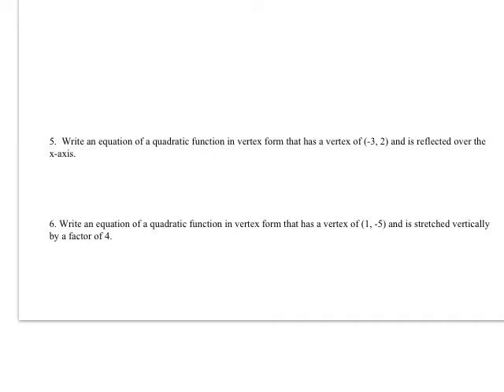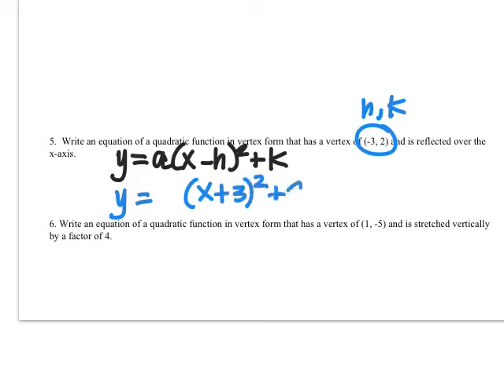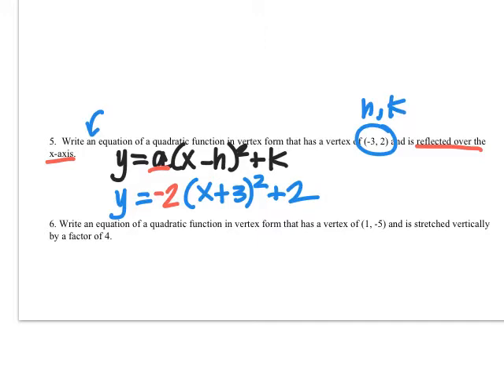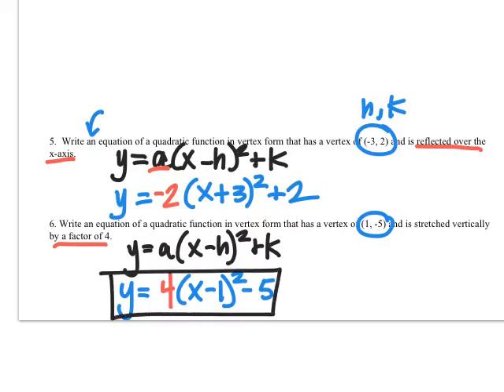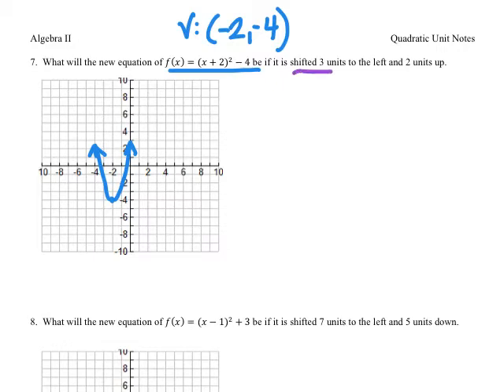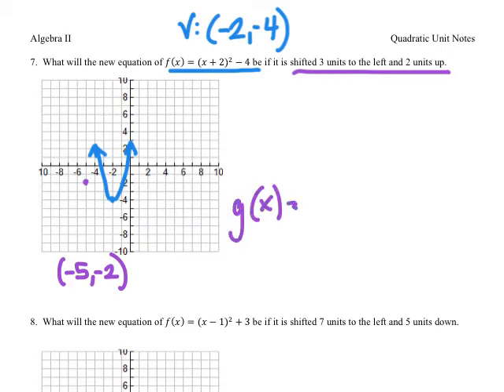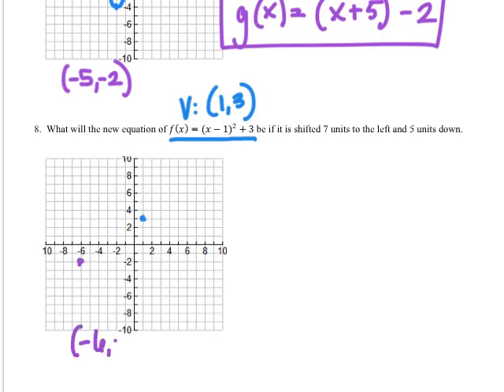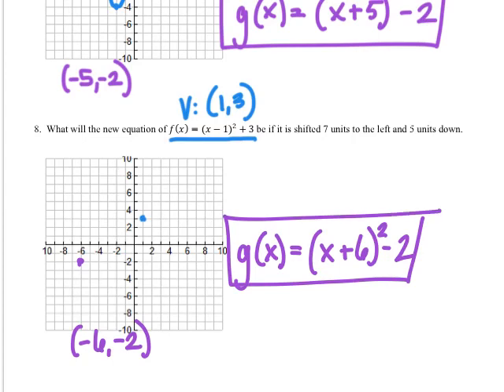#5 8 Graphing in Vertex Form Notes